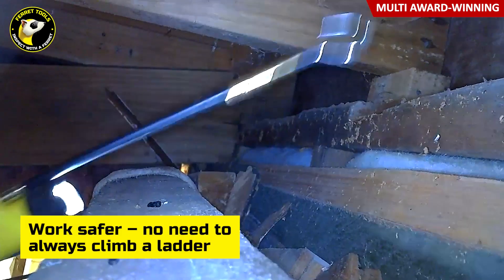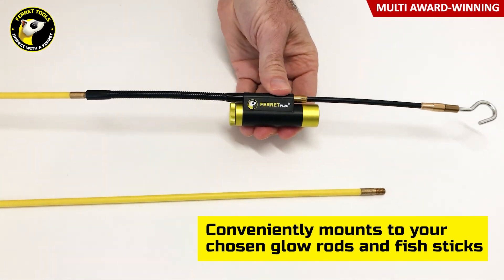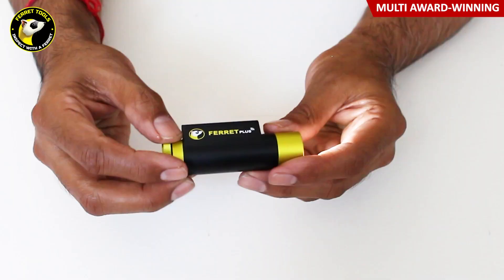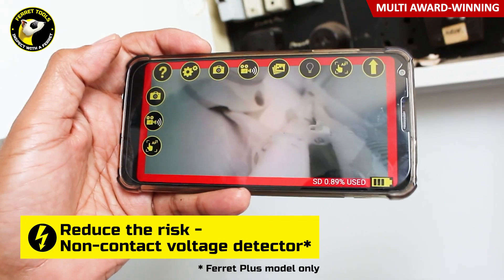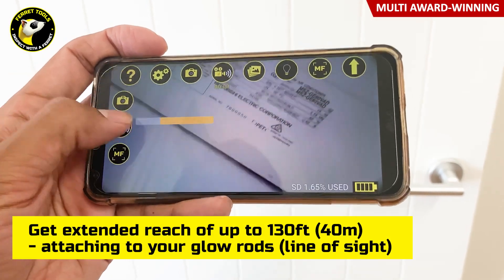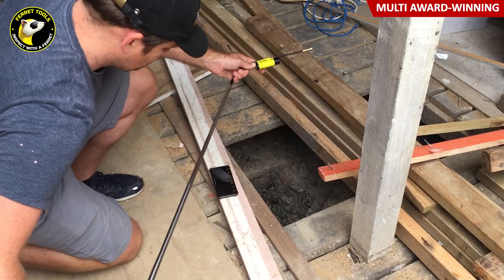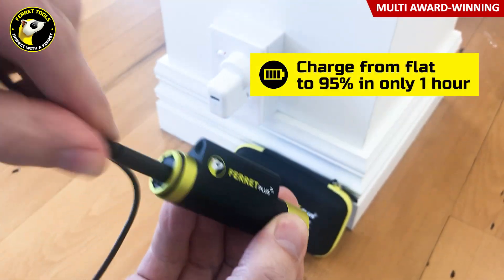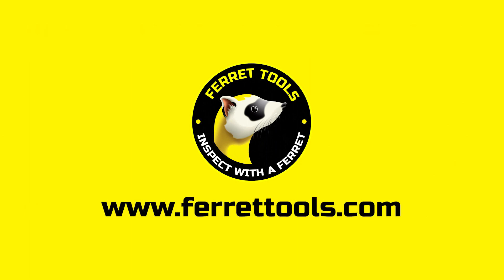Why Electricians Love Ferret Cameras #2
Ferret Tools are creating the future with new thinking & innovation in smart inspection camera technology.

Ferret revolutionized the industry with the worlds first true wireless inspection camera. The Ferret range can attach to a glow rod/fish stick (not tethered like a traditional borescope) & provides a high-resolution live stream via the built-in WiFi hotspot - NOW with a wireless range of up to 130’ (40m) - line of sight. Link to your smart phone using the free & easy to use Ferret App - record & take video/photos.

Designed to support easier & faster visual inspections, cable installations, maintenance and repair work, the Ferret is a versatile tool that provides an efficient and safer work environment making it an ideal tool for every Electrician, Cable Installer, Data/Telecom Technician, Plumber, Home Inspector, Chimney Sweep & Inspector, Pest Control Inspector, Marine Mechanic and more.

Look for the Ferret's unique shape.

Inspect with a Ferret - Smart Tool. Smart Choice.